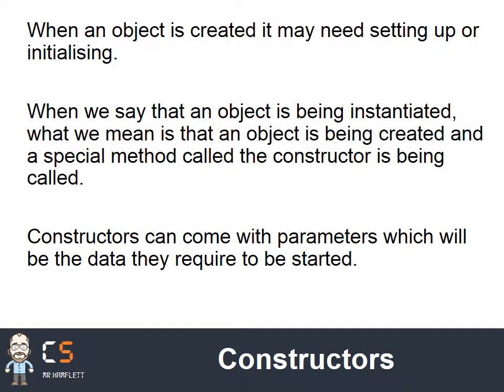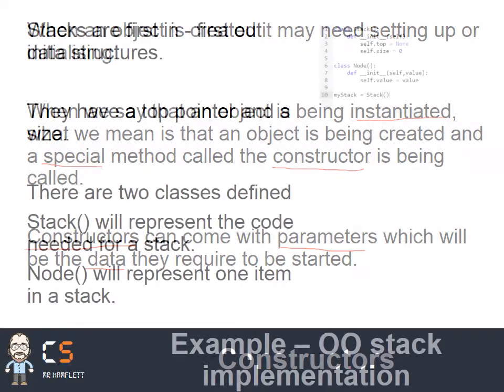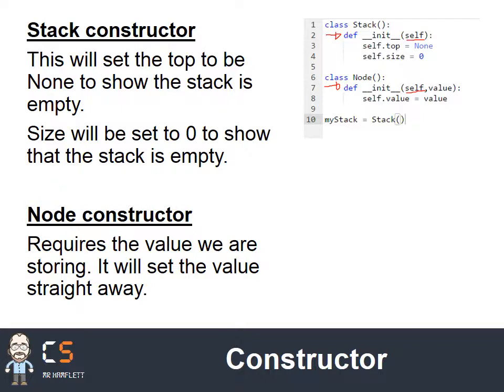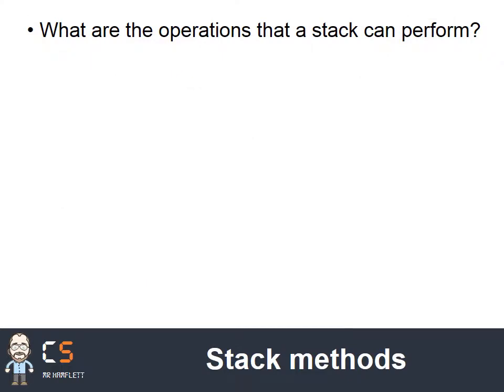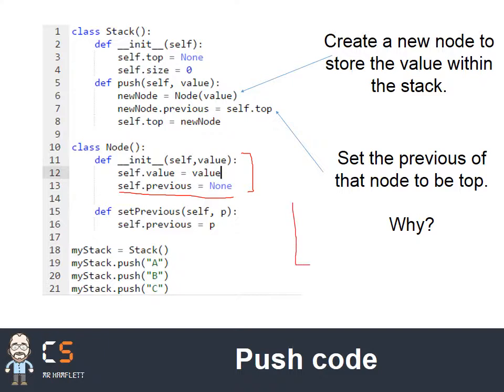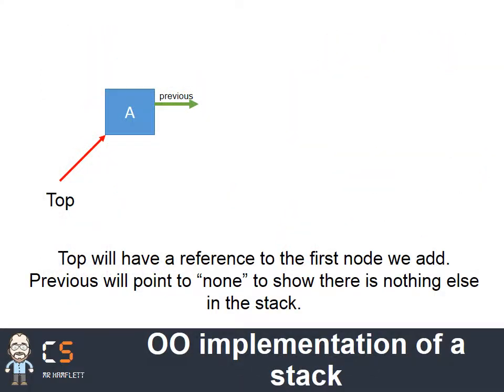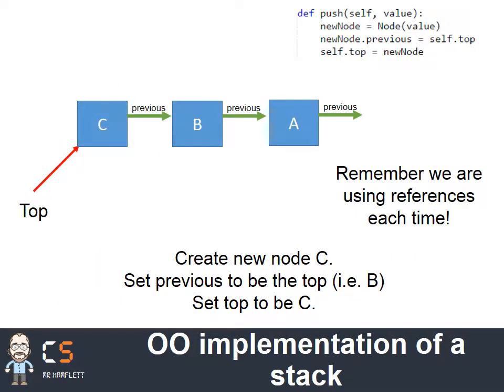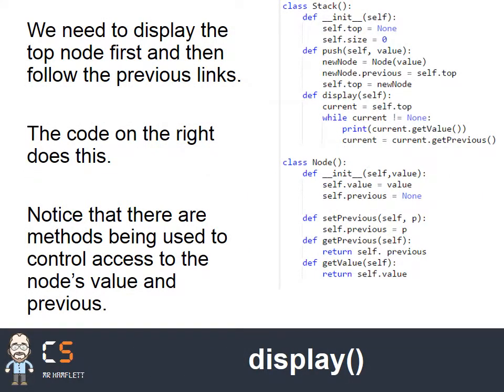Object orientated programming - constructors and creating an OO stack